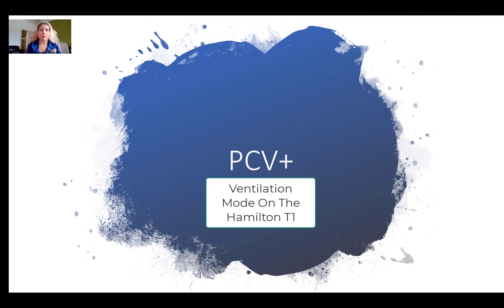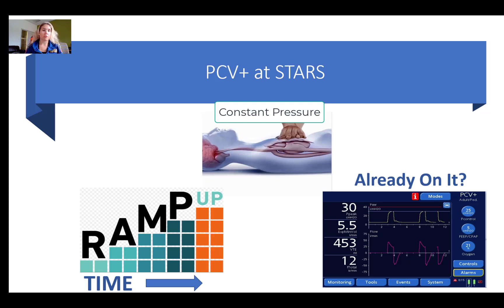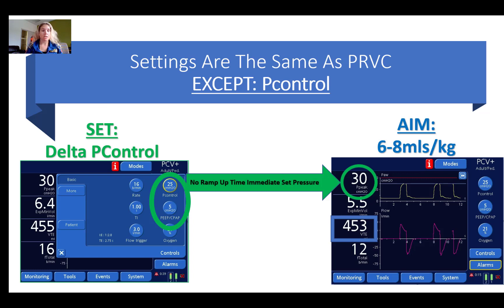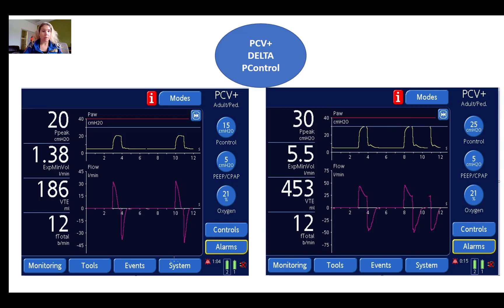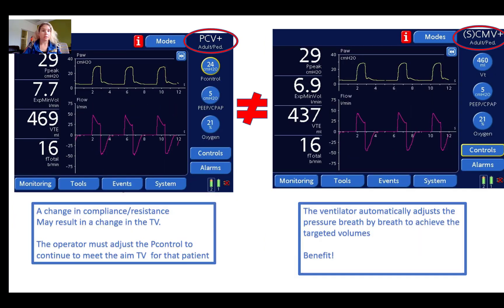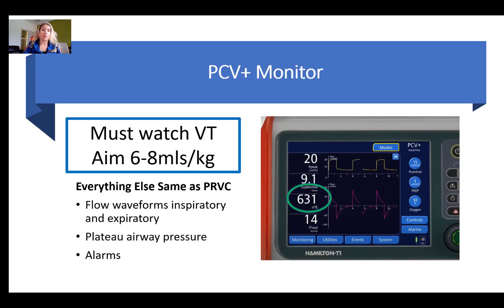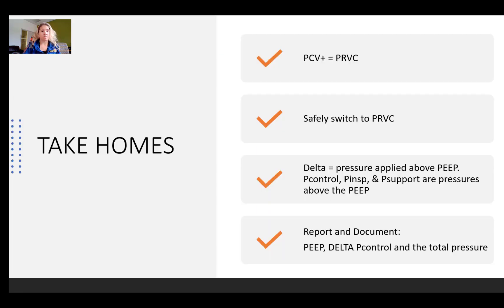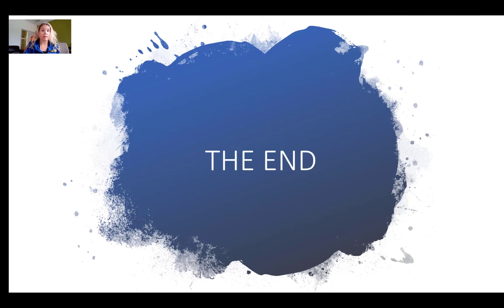PCV+ ventilation mode on the Hamilton T1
In this 10 minute video Shell Odenbach does a deep (but easily understandable) dive into the PCV+ mode of ventilation on the Hamilton T1 ventilator. Thanks Shell!